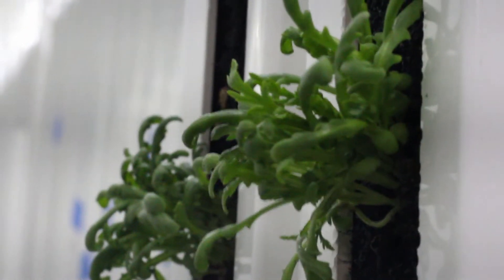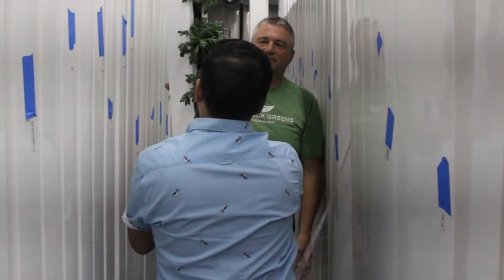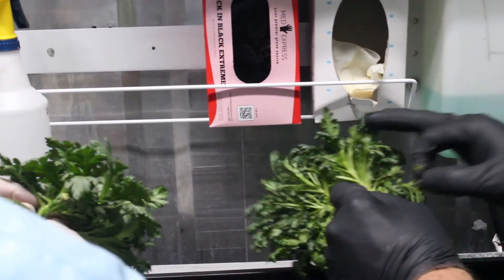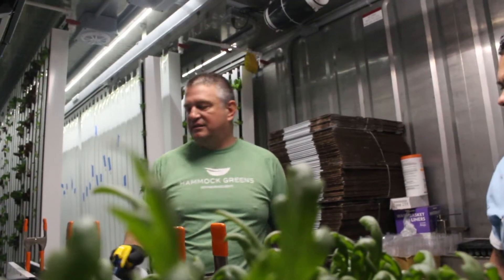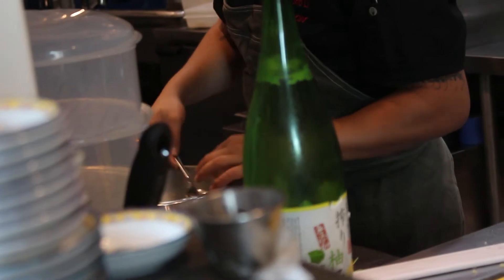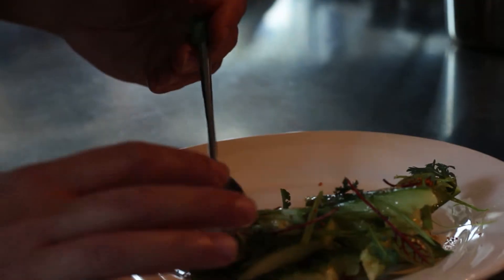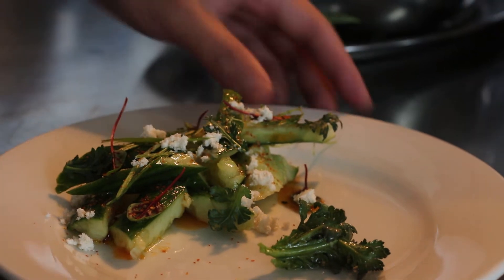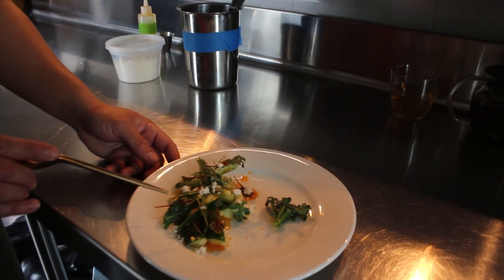The Chef Factor 2019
Join Chef Raymond Li as he creates a dish featuring Hammock Greens leafy greens!